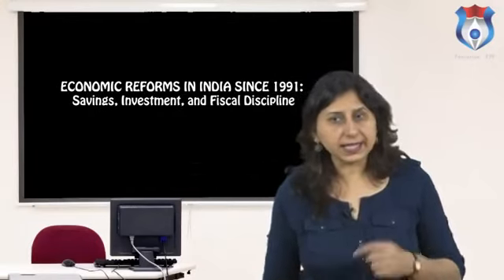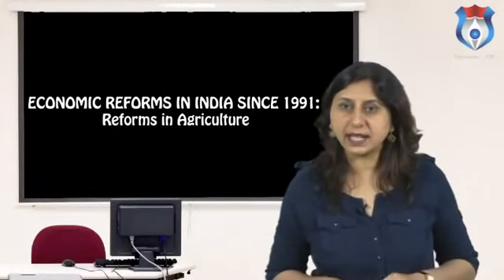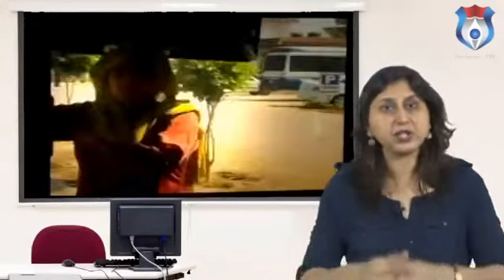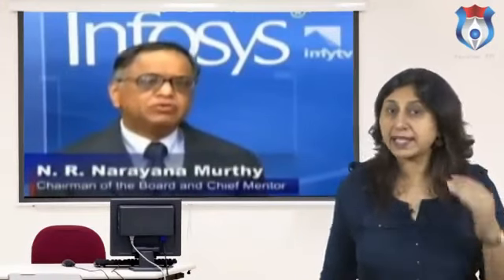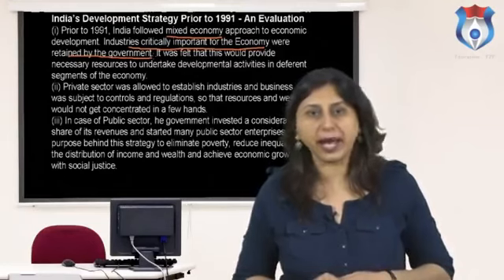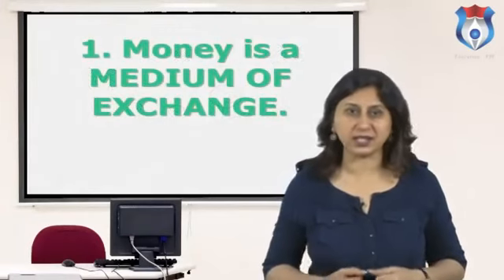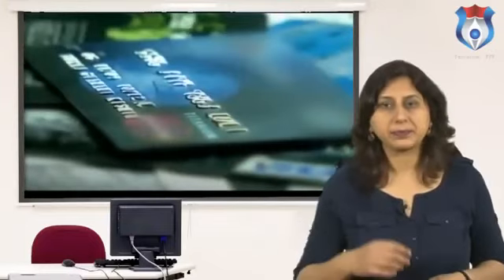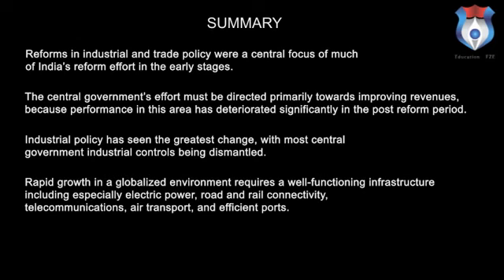ECONOMIC REFORMS IN INDIA